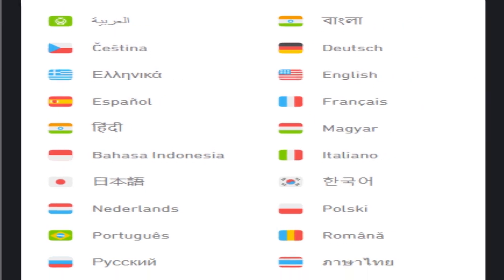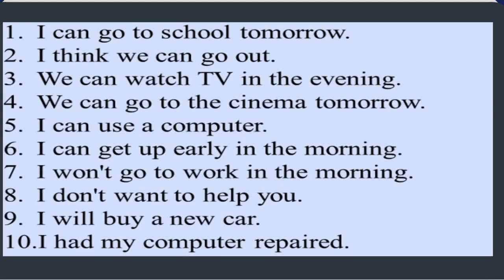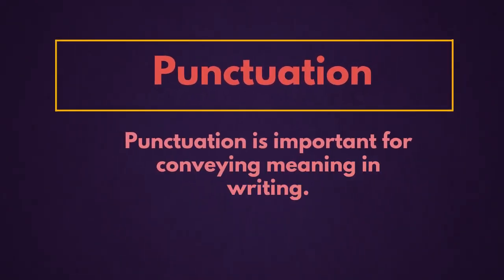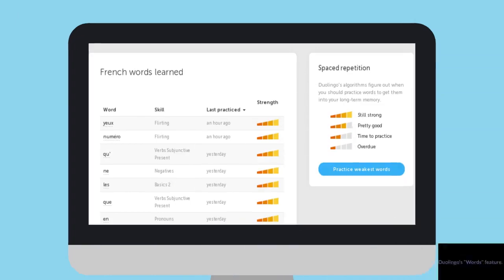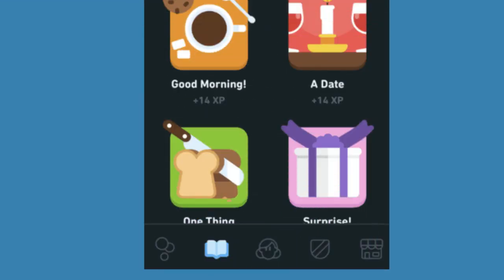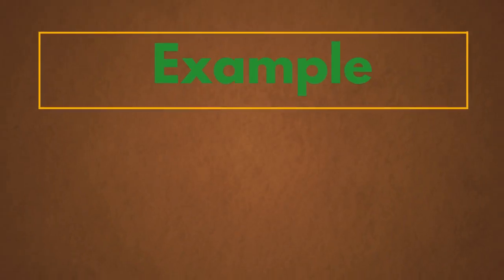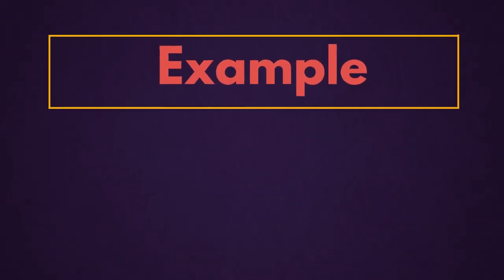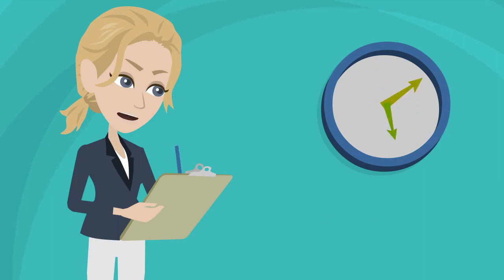Module 2- Writing Skills For Duolingo by Study Metro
Welcome to Module 2 of our Duolingo tutorial series! In this video, we'll dive into the important skill of writing with Duolingo, the popular language learning app that helps you learn a new language in a fun and engaging way.

In this module, we'll focus on developing your writing skills, which are crucial for effective communication in any language. We'll cover how to practice writing in Duolingo's lessons and exercises, and we'll provide tips and tricks to help you improve your writing proficiency.

We'll show you how to practice writing in different contexts, such as forming sentences, answering questions, and translating texts. We'll also discuss strategies for building your vocabulary, using correct grammar, and enhancing your overall language skills through writing.

Duolingo provides opportunities for you to practice your writing skills in a supportive and interactive environment. We'll explore how to utilize Duolingo's feedback and correction features to learn from your mistakes and continuously improve your writing abilities.

We'll also provide guidance on how to set personal writing goals, create a writing routine, and track your progress to stay motivated and make steady progress in your language learning journey with Duolingo.

Whether you're a beginner or an advanced learner, this module will provide you with valuable insights and practical techniques to enhance your writing skills with Duolingo. Join us in Module 2 as we unlock the power of writing in language learning with Duolingo. Let's get writing with Duolingo!